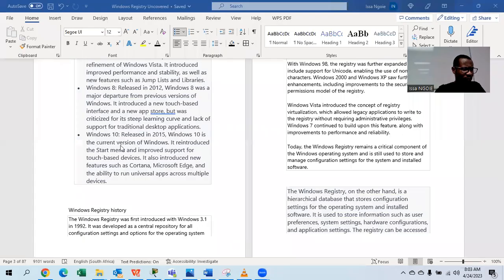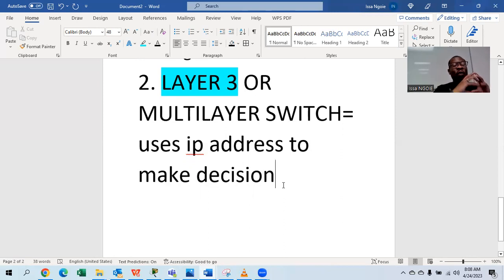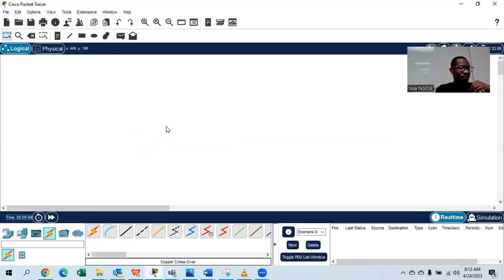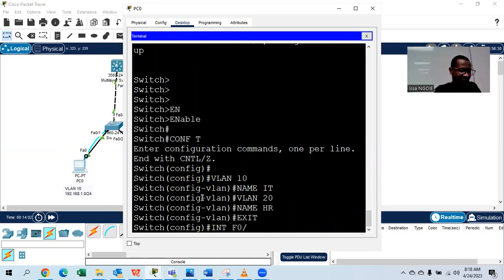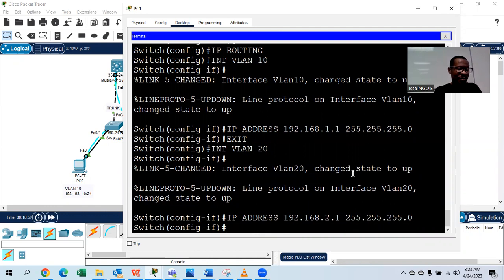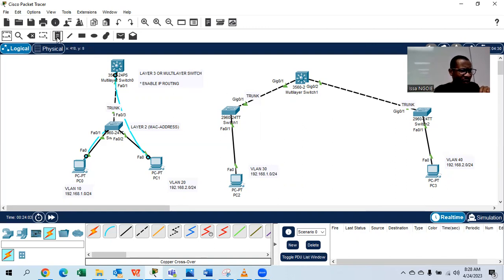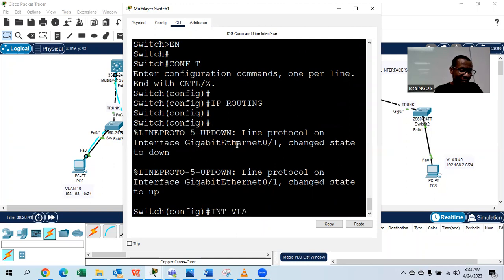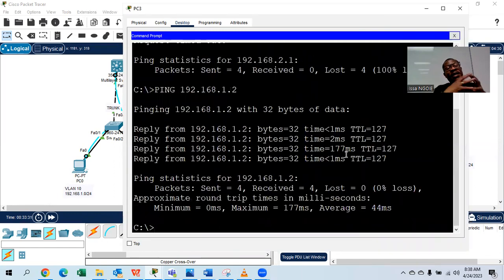🔵🟠🟣CCNA 2 V7 : CONNECTION OF DIFFERENT VLANs Using a Multilayer Switch